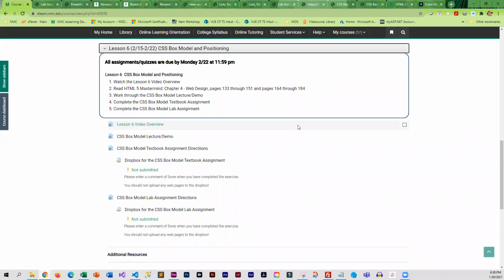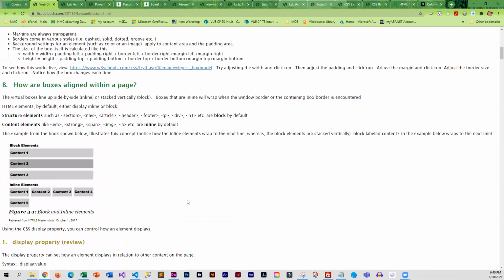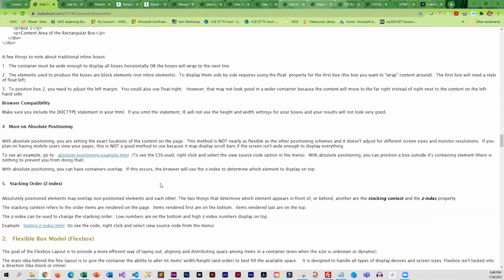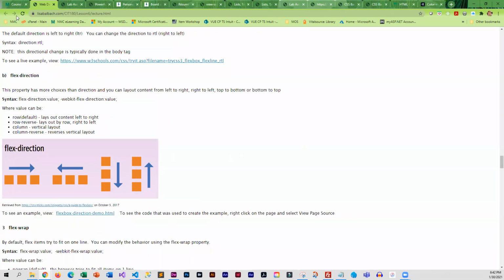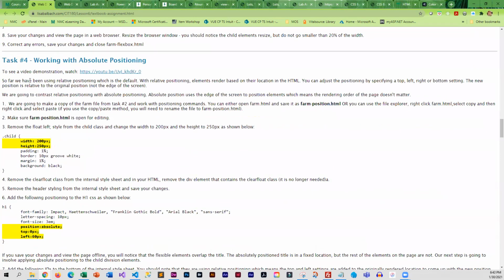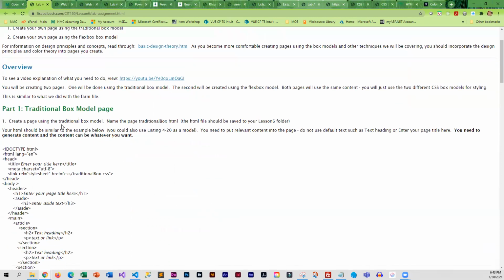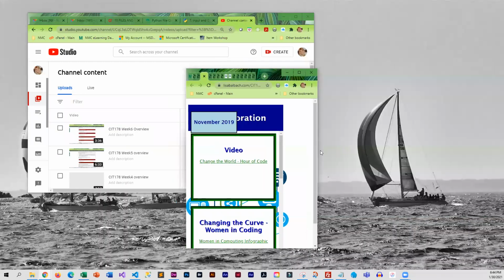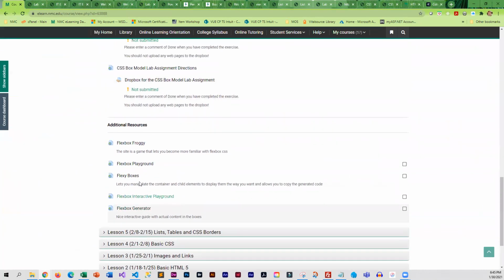CIT180 Lesson6 Overview